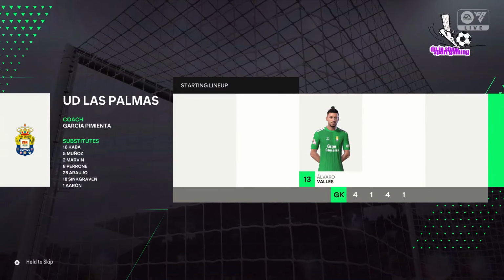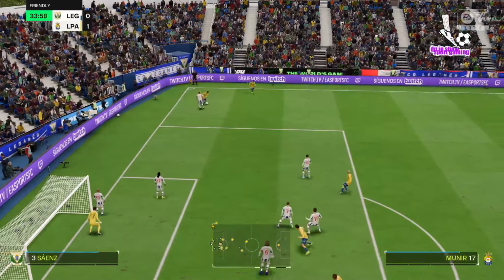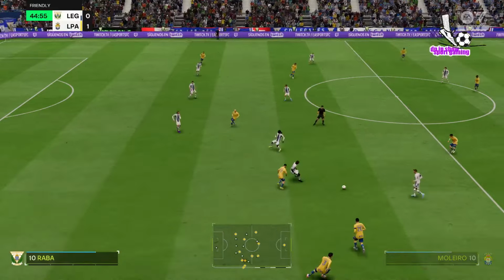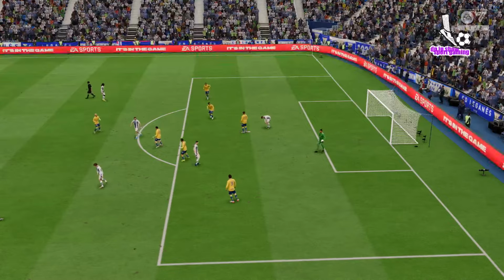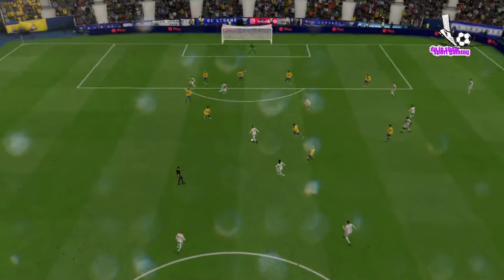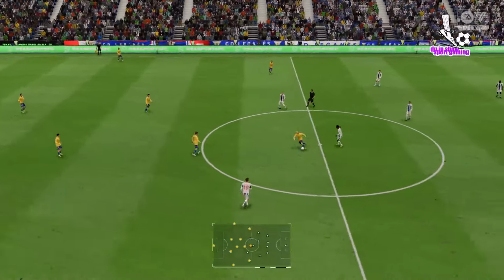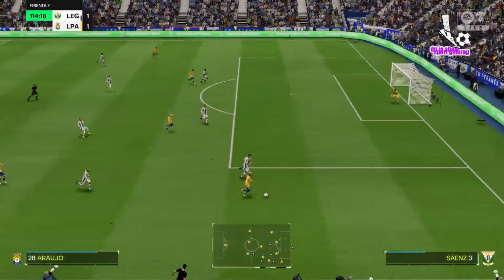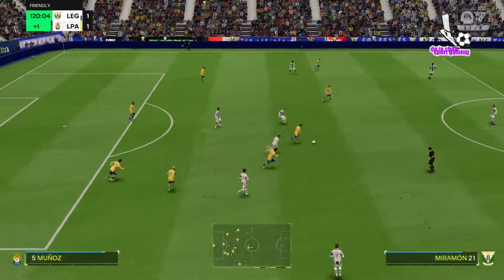⚽ Leganes vs Las Palmas ⚽ | La Liga (08/24/2024) | EAFC 2024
A simulation of the upcoming match in the 2024 La Liga ,  Leganes    vs Las Palmas    .

 Leganes    vs Las Palmas     - 2024 La Liga  (08/24/2024) - All Goals & Extended Highlights
 Leganes    vs Las Palmas     - 2024 La Liga  (08/24/2024) - Full Match

 Leganes     Football Team vs Las Palmas     Football Team - 2024 La Liga  (08/24/2024) - All Goals & Extended Highlights
 Leganes     Football Team vs Las Palmas     Football Team - 2024 La Liga  (08/24/2024) - Full Match
 Leganes    FC vs Las Palmas    FC - 2024 La Liga  (08/24/2024) - All Goals & Extended Highlights
 Leganes    FC vs Las Palmas    FC - 2024 La Liga  (08/24/2024) - Full Match

EAFC2024